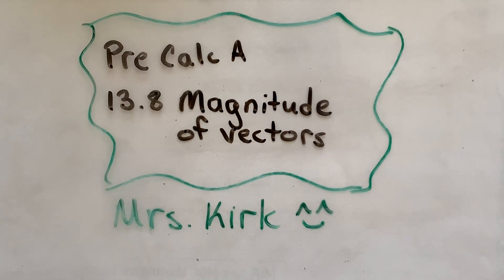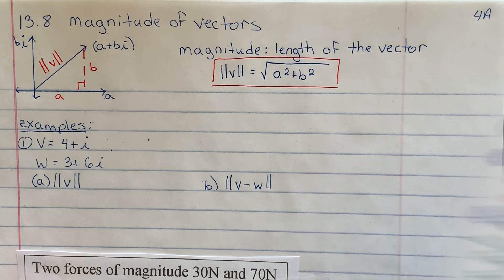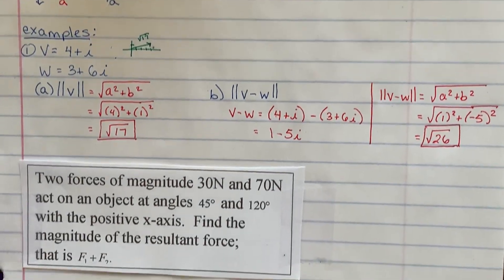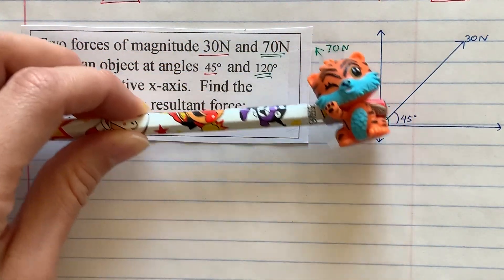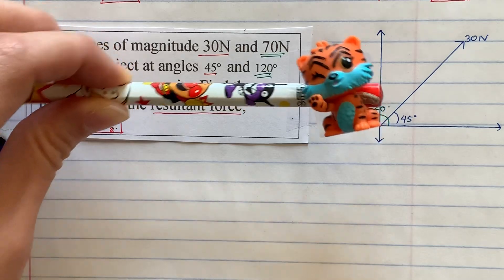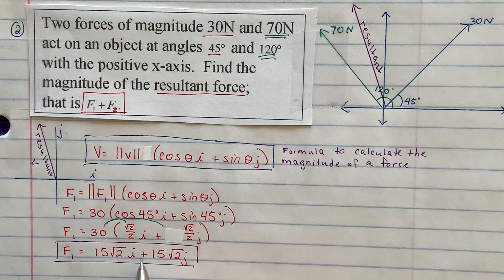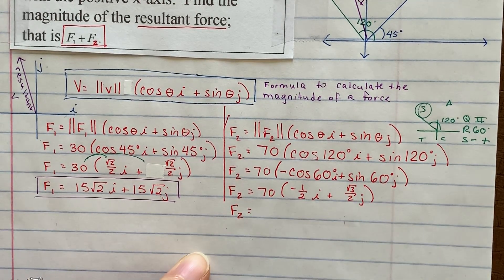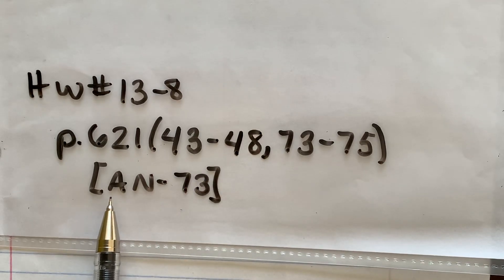4A 13.8 magnitude of vectors